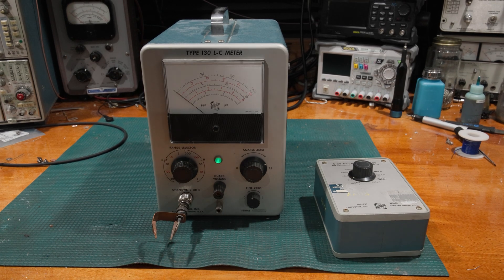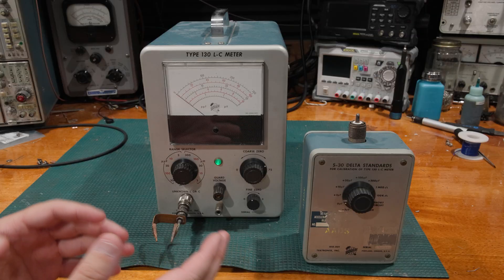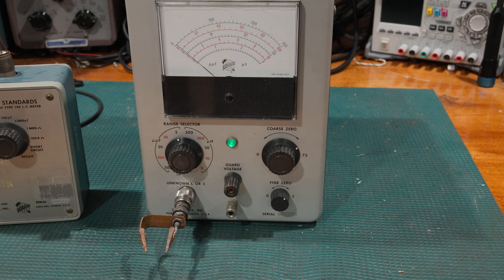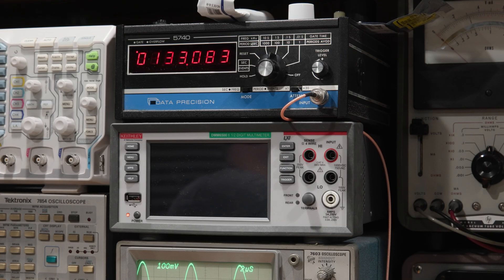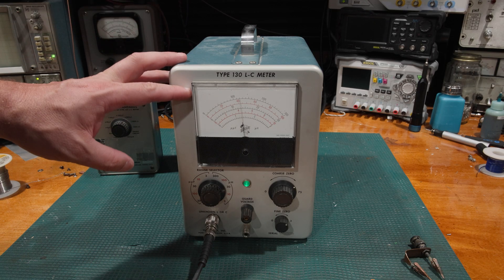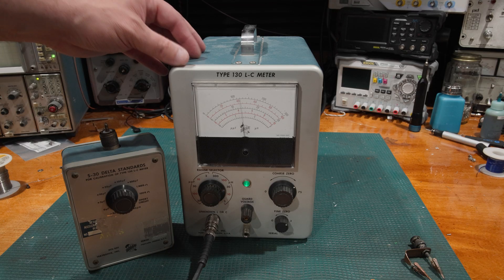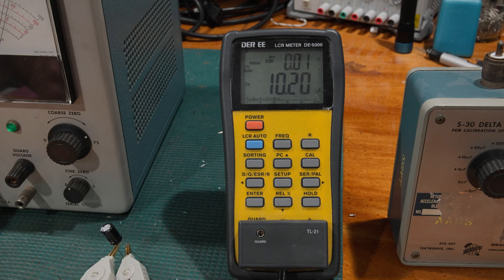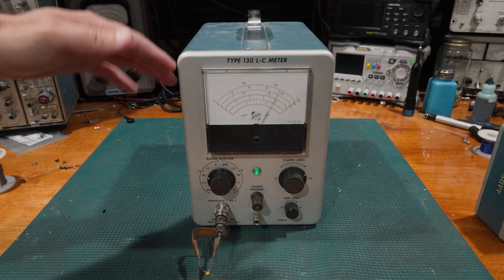Tektronix Type 130 S-30 standard and calibration notes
In this video we look at some calibration notes for a Tektronix LC-130. I had quite a few viewer questions about the S-30 calibration standard and how can a LC-130 be calibrated. There is a bit of nuance here are well as some weirdness with the S-30 as this is a delta standard not a absolute standard